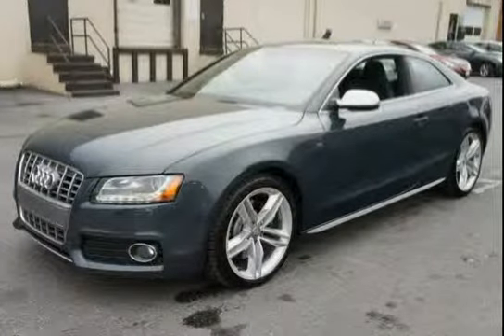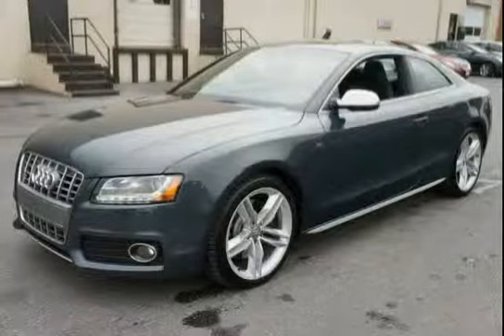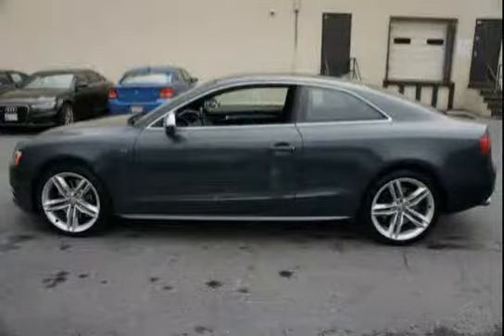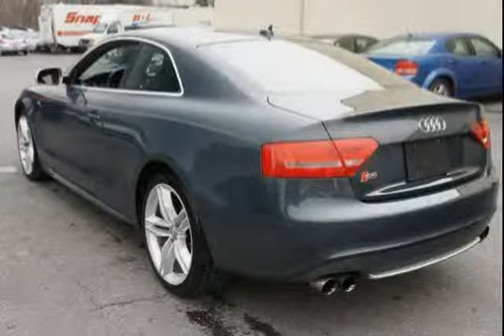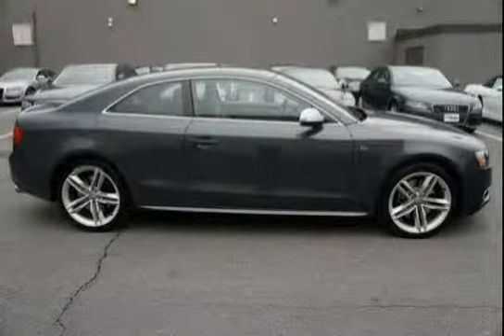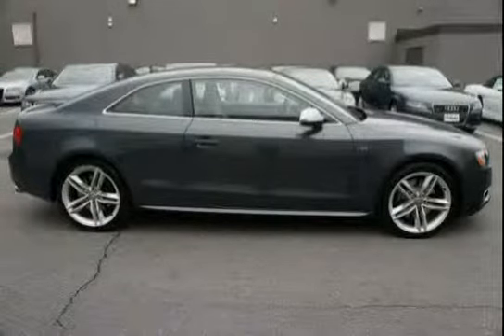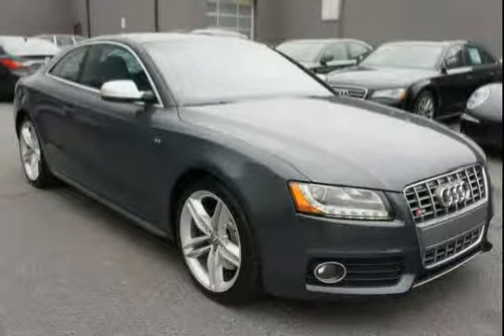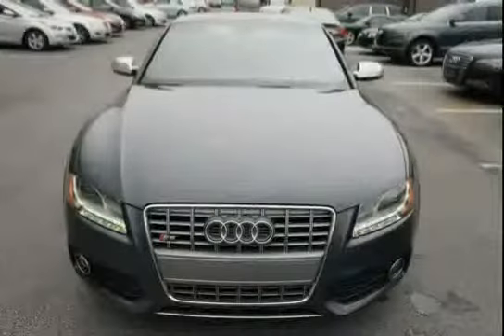used Audi S5 Baltimore MD 2010 located in Maryland at LS Porsche Audi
This used Audi S5 Baltimore 2010 is located in Maryland and is offered by LS Porsche Audi and can be compared to any used Audi S5 MD: